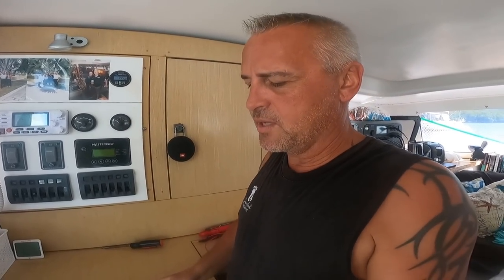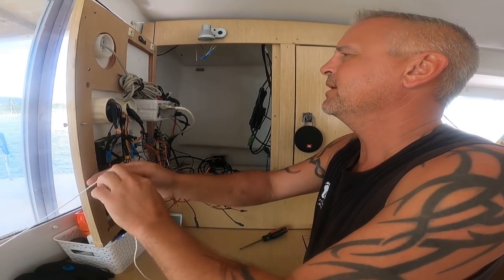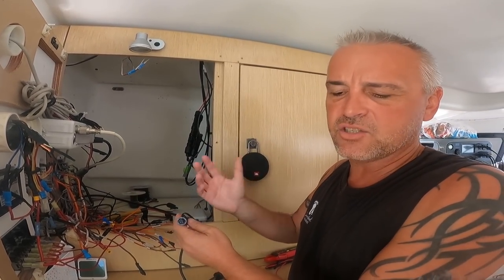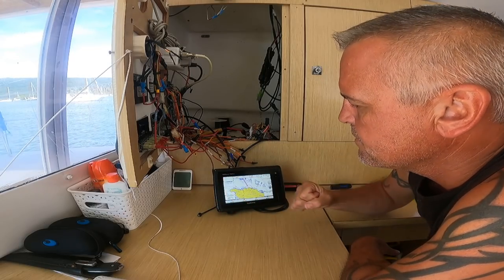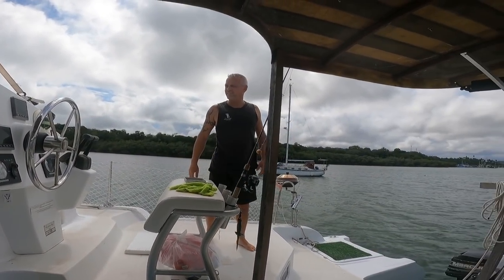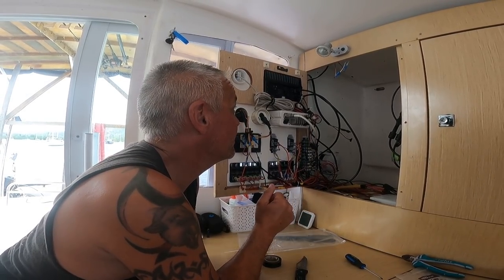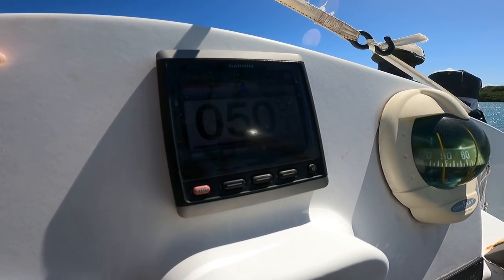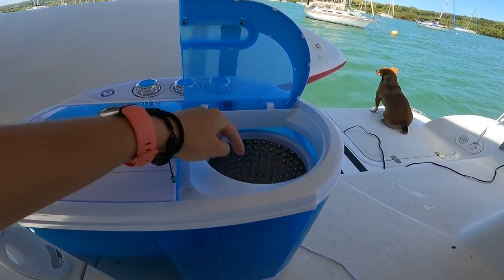LIVE UPDATE Preparing to Leave Luperon (S3 E30 Barefoot Travels)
In this weekly vlog of Barefoot Travels we give you a live update of where we will be going once we leave LUPERON finally!

We have called Luperon home for nearly two years and are very happy to be preparing to leave Luperon.

Hope you enjoy this live update video!

If patron isn't your thing but you still want to help us out, head over to our website and hit the DONATE button!